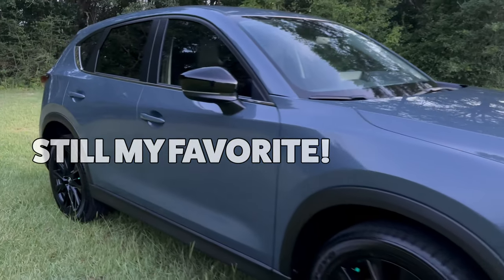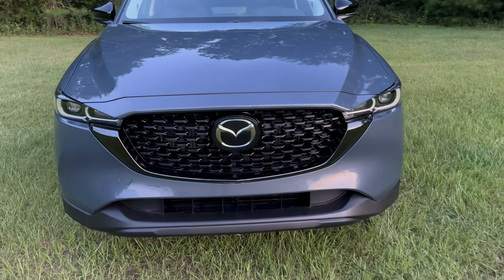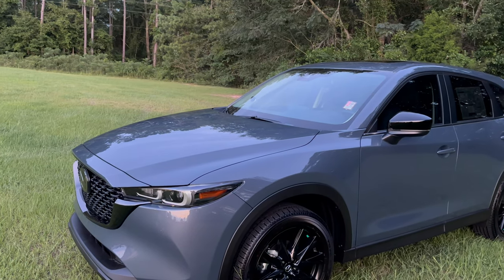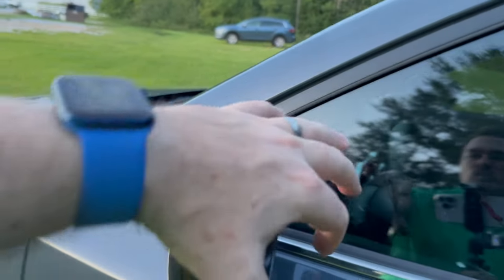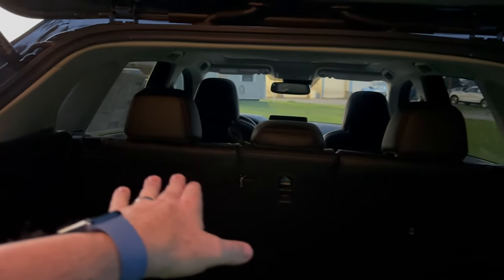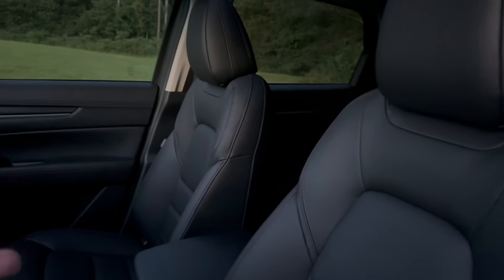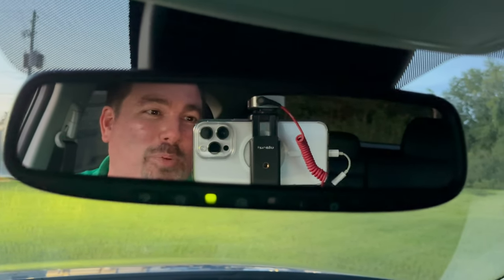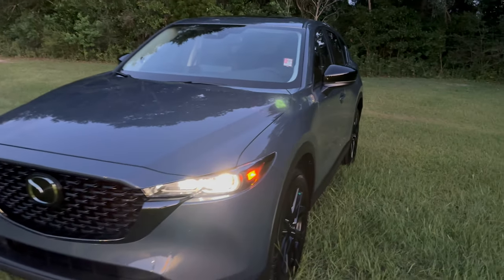The Mazda CX-5 Carbon Edition is Still My Favorite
The Mazda CX-5 Carbon Edition was introduced in the 2021 model year.  Since then, it has been one of the most popular trims.  The unique color Polymetal Gray with Red or Black leather and gloss black wheels and accents have appealed to many that haven't considered Mazda before.

In this car vid we look at the 2023 CX-5 Carbon Edition with Black leather interior.  The Polymetal Gray makes this vehicle very special, and the two interior options give you a choice of personal preference.

What do you like best about the CX-5 Carbon Edition?

Mitchell Mazda
1222 Rucker Boulevard
Enterprise, Alabama 36330